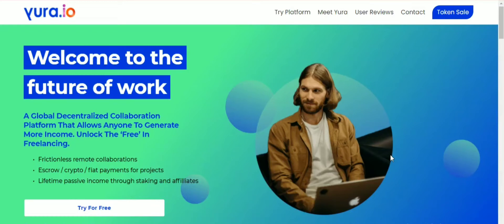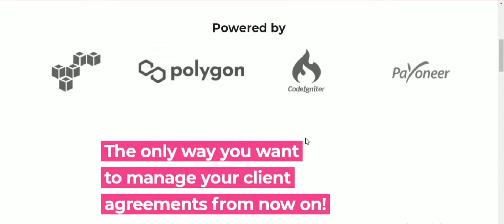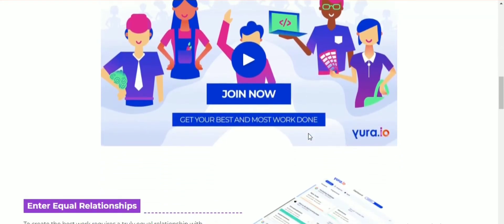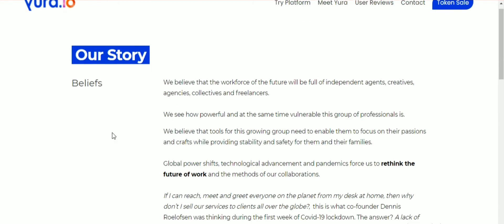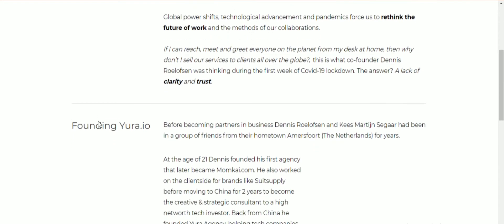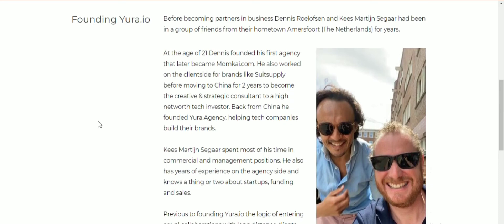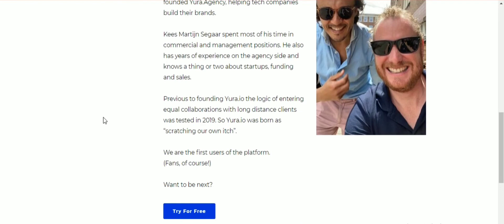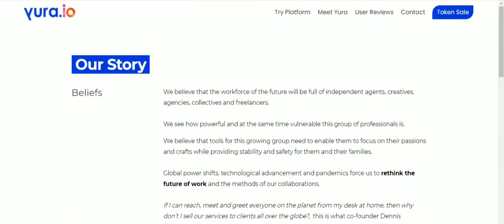The backstory of Yura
Yura.io Crypto is an online platform that, thanks to a unique combination of technology, strategy, and social components, makes trading cryptocurrencies simple, transparent, and rewarding for users of all levels of experience. When it comes to crypto, Yura is your stairway to the top!

Writer Info:
BitTalk User: learningcrypto5421
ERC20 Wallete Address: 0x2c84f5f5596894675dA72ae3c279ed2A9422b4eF